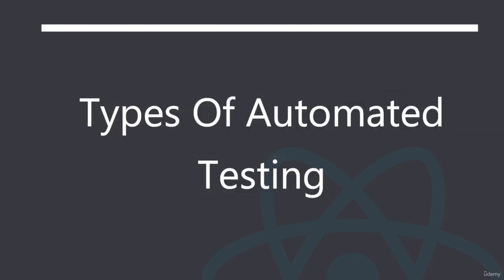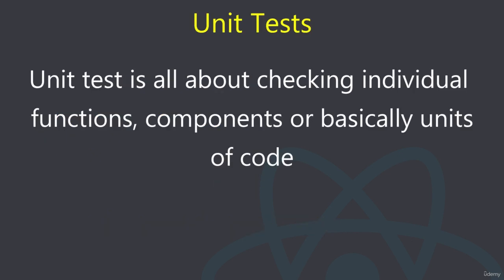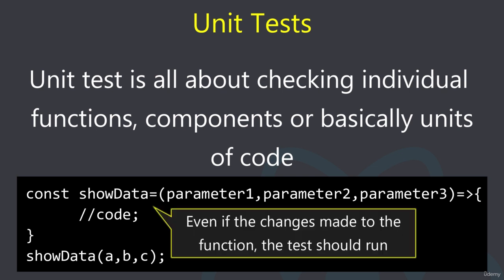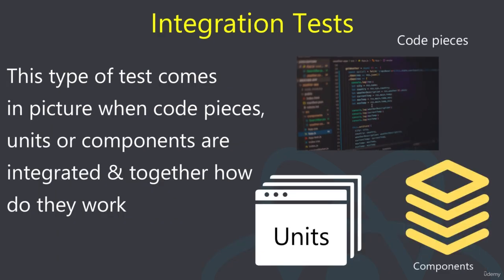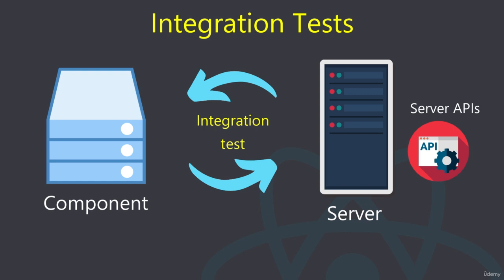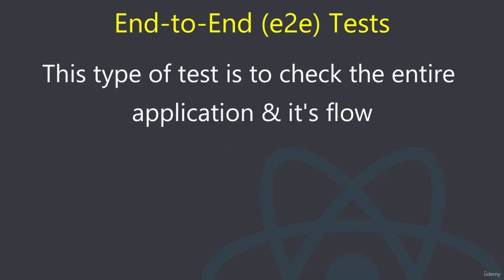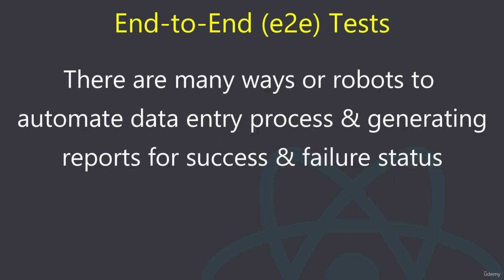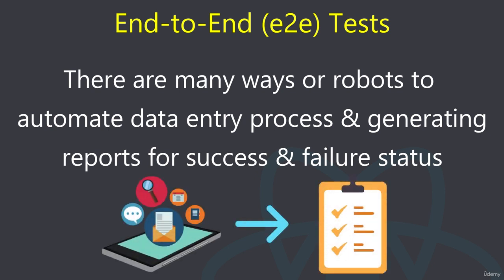2 Types of Automated Tests